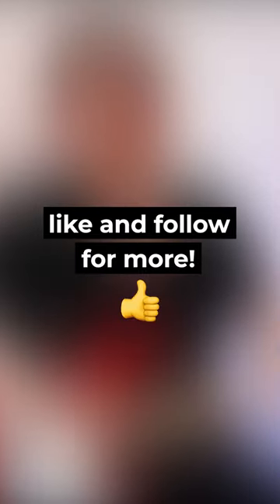THE alternative to 1-on-1 bass guitar teachers 🎸